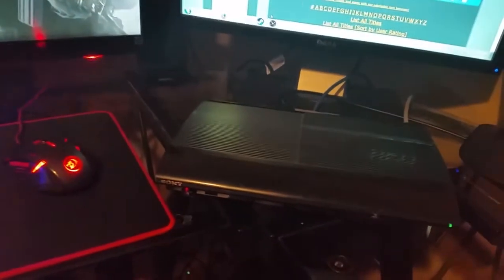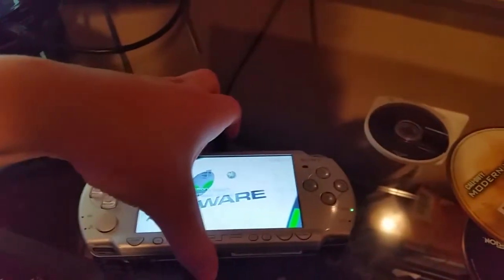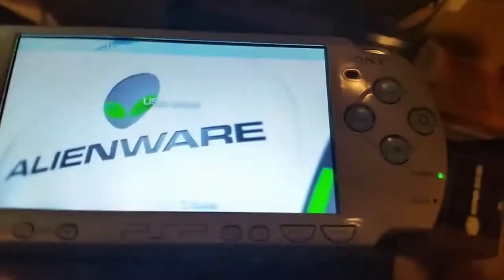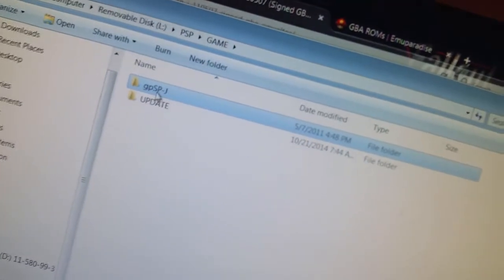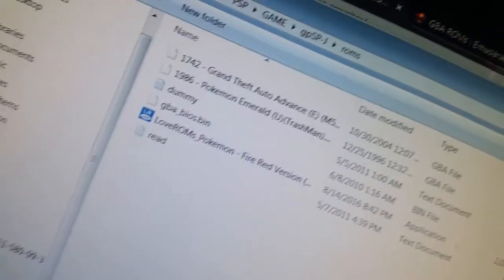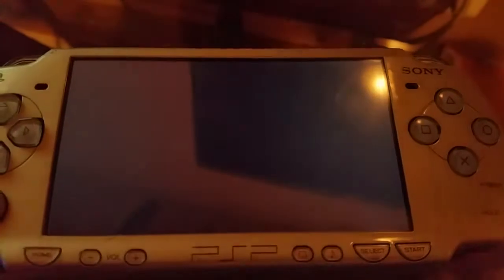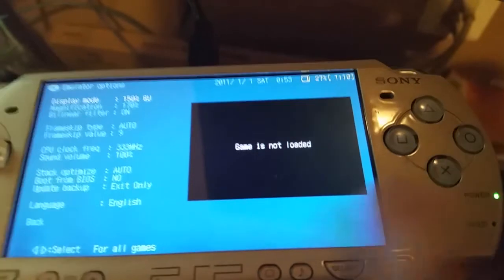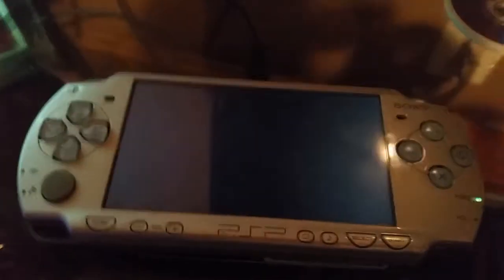How to mod your PSP / How to run emulators on your PSP (OFW)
In this video, I show you how let your PSP run a GBA emulator on it so it can play games. NO CFW IS NEEDED. THIS IS DONE ON THE OFW.
ROMs:
modding, psp, emulators, roms, emulator, rom